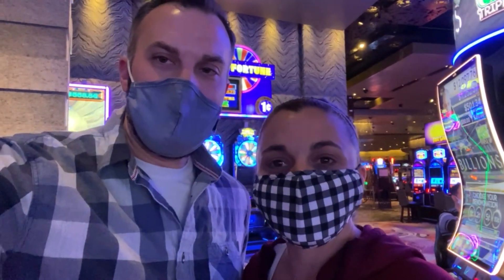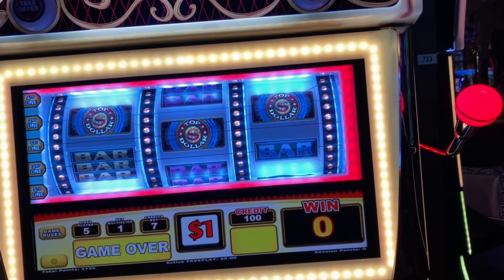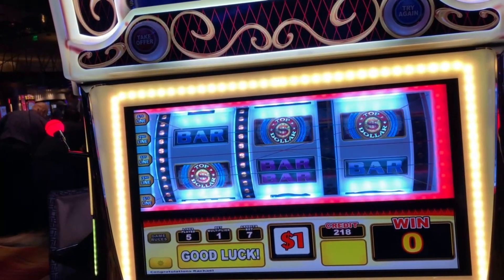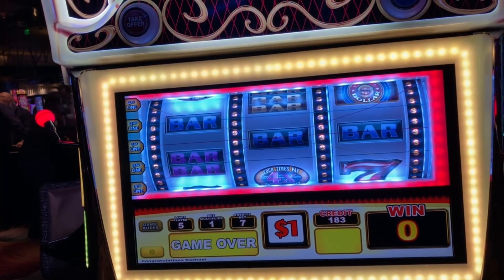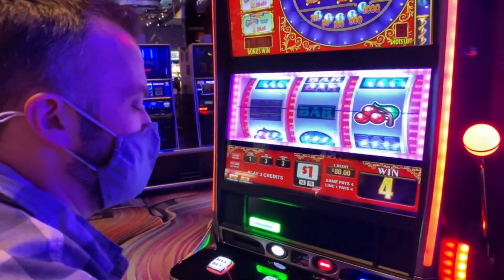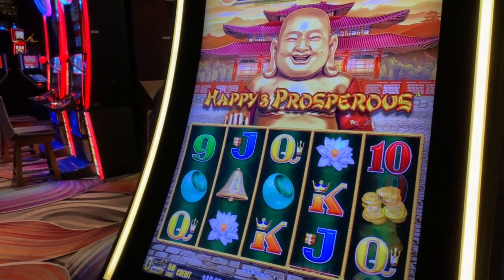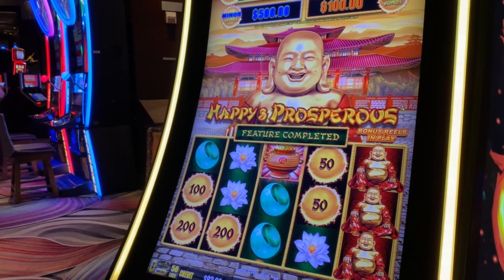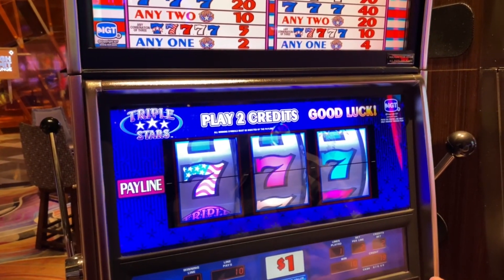Slot Machine Challenge - $100 dollars each TOP DOLLAR, PINBALL, DRAGON LINK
This is the first Josh vs Rachael Slot Challenge video of likely many to come.  In this challenge they get $100 worth of coin in/play.  The person who has the most money after $100 in play wins the challenge.  Who are you cheering for?

In this video you get to see slot play at Top Dollar, Pinball, Dragon Link Happy and Prosperous, and Triple Stars

jr food and travels
slot machine challenge
slot machine play
slot machine las vegas
top dollar
top dollar deluxe
top dollar deluxe bonus
happy and prosperous slot machine
pinball slot machine
pinball slots
pinball slots bonus
pinball slots las vegas
happy and prosperous slot bonus
top dollar slot machine
top dollar slot machine bonus
dragon link
dragon link slot machine
dragon link slot machine bonus
triple stars slot machine
triple stars slot
vegas slot